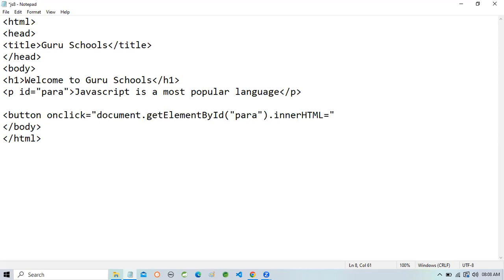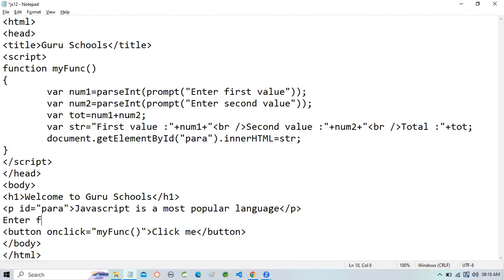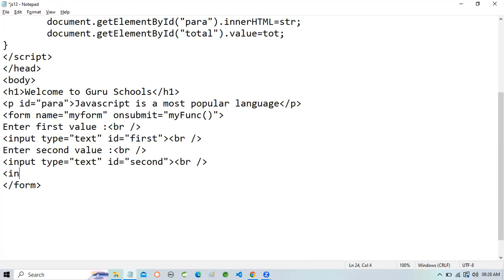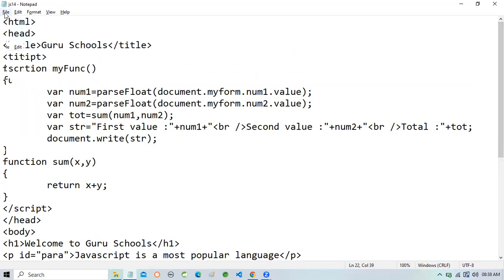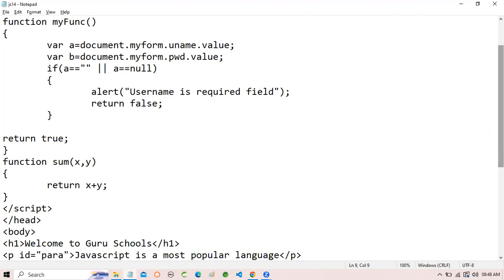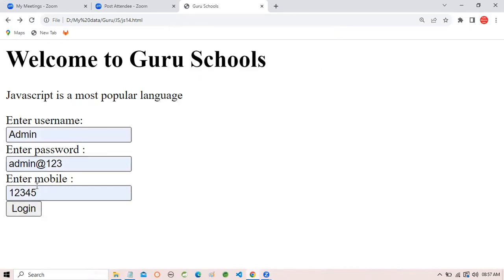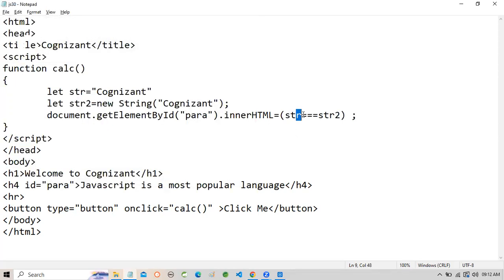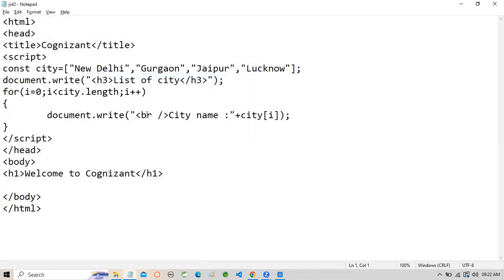Javascript part 2 examples